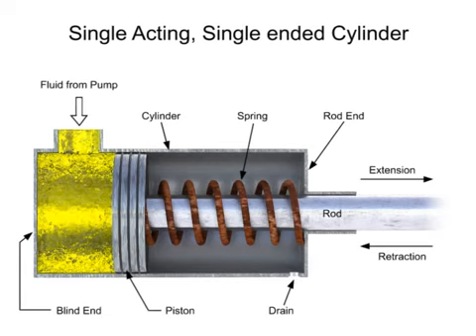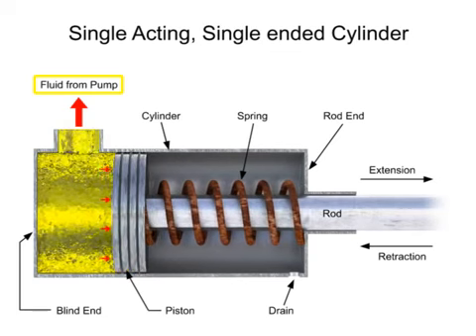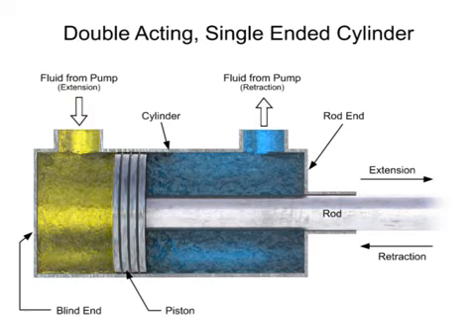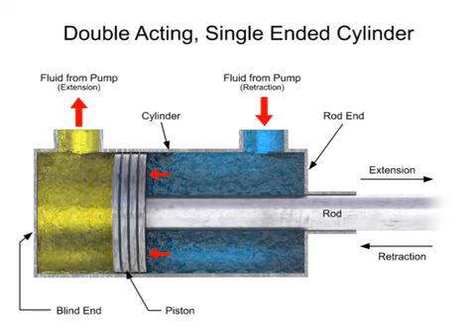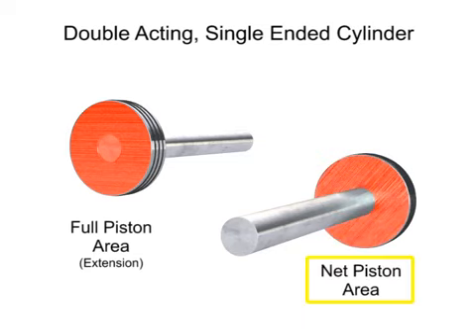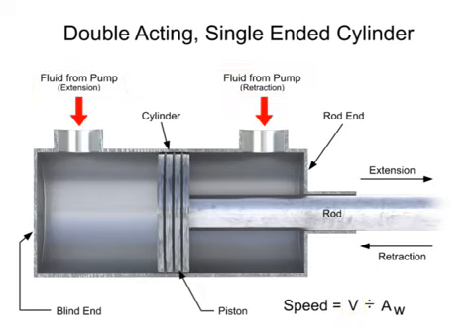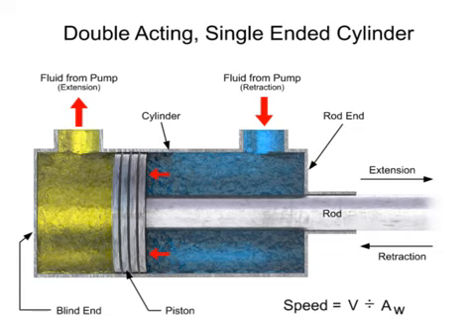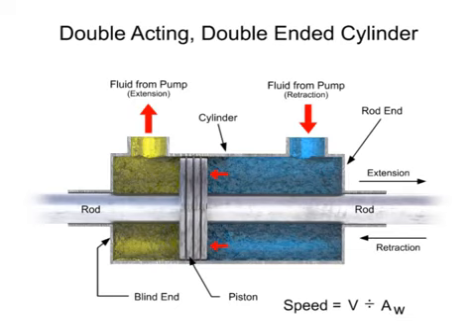Single and Double acting Cylinders in a Fluid System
Learn about single-acting and double-acting cylinders versus single and double-ended cylinders and why cylinder usually retract faster than extend.

See this and over 140+ engineering technology simulation videos at